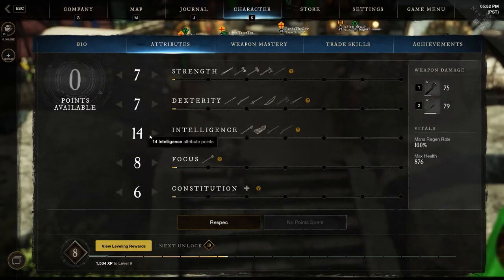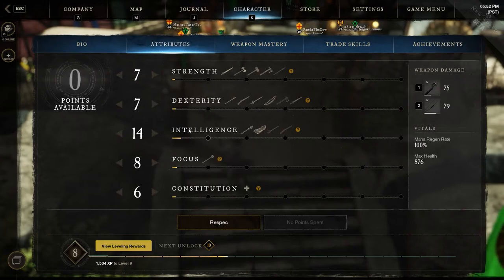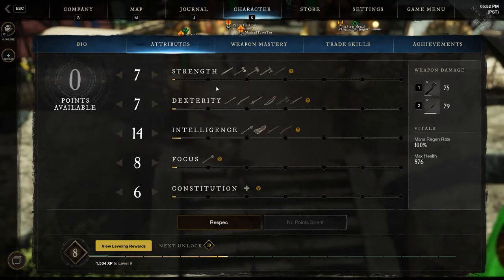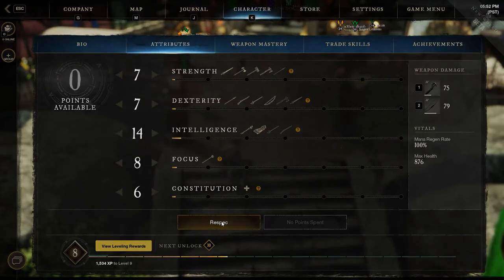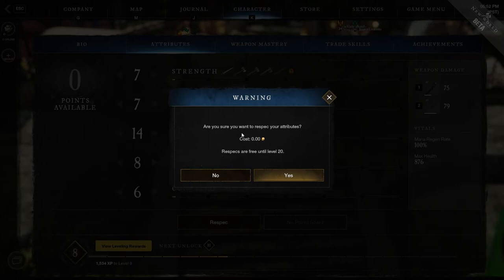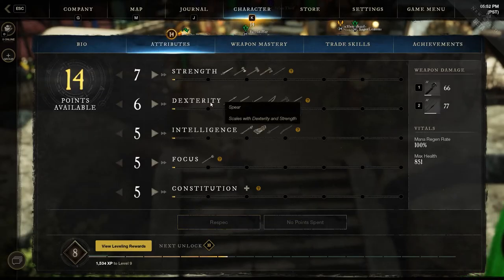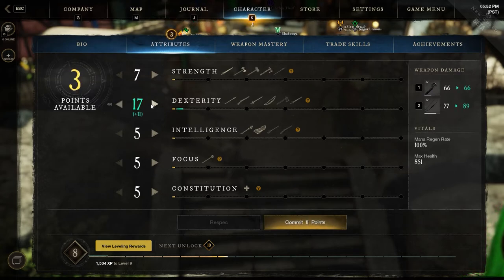New World - How To Respec and Reset Attribute Points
Big C shows you how to quickly reset and respec your attribute points in New World.